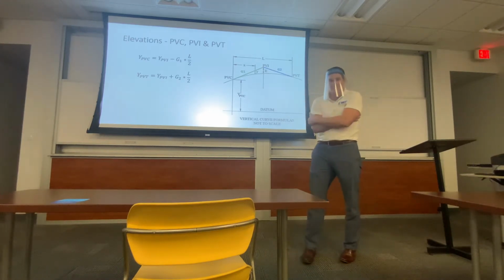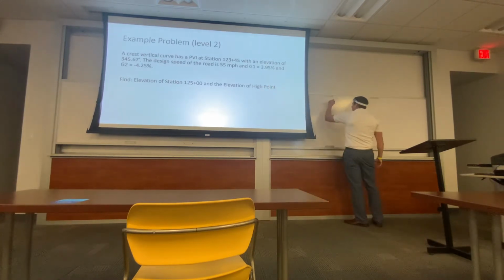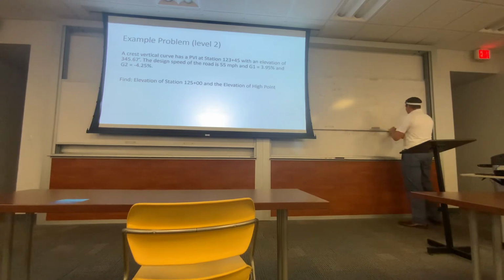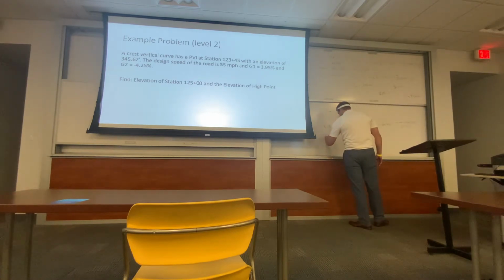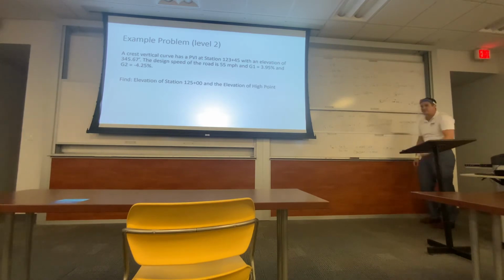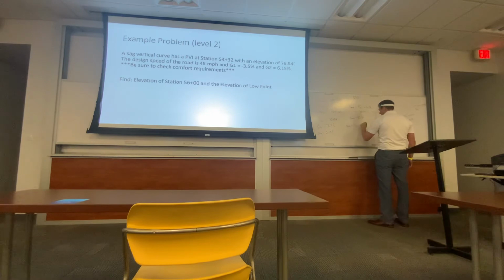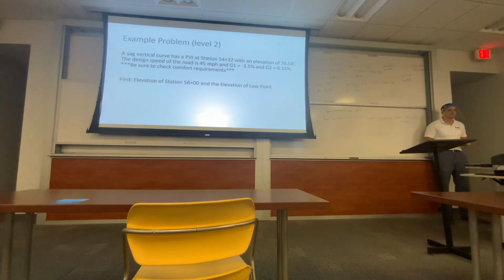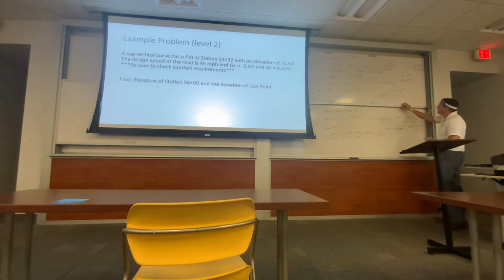Vertical Curves Part 2 9/10/2020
Elevations of PVC-PVI-PVT 0:00
Elevations of any point, High/Low 1:55
Example 2 Crest 4:20
Example 2 Sag 21:51